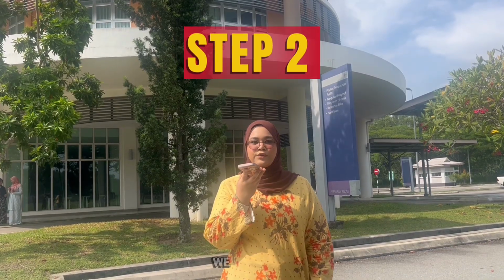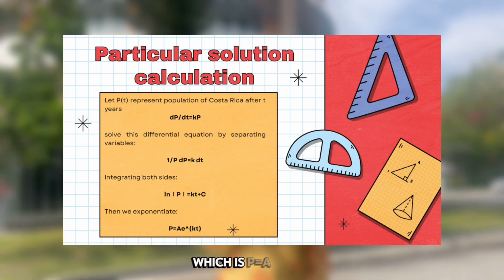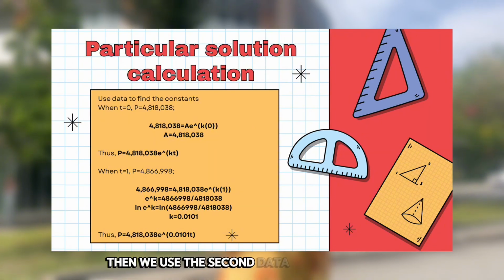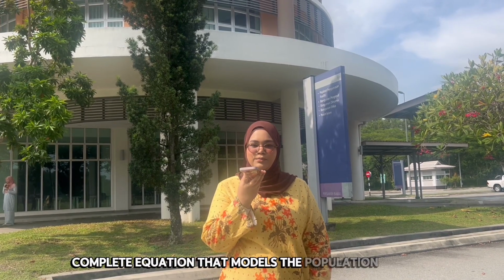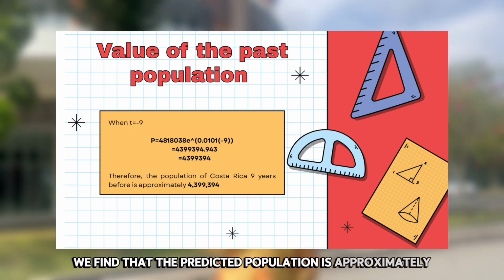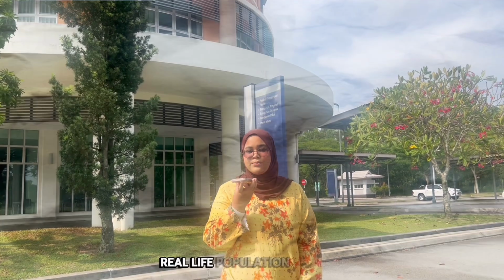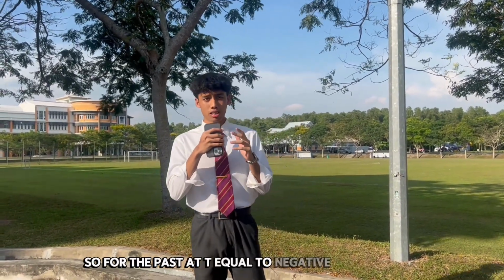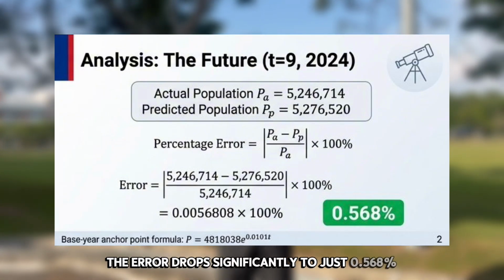MAT099: POPULATION OF COSTA RICA